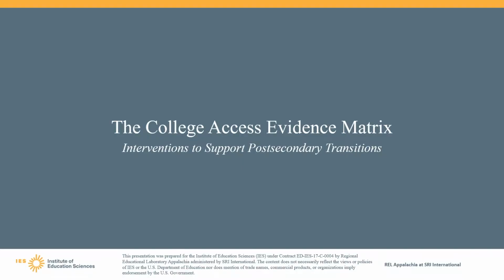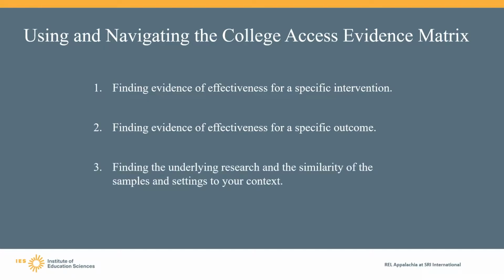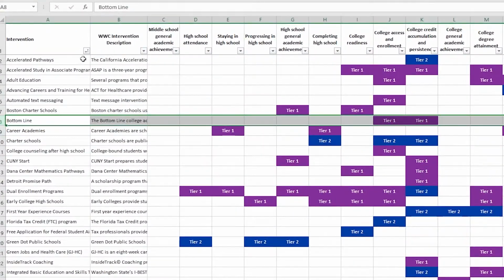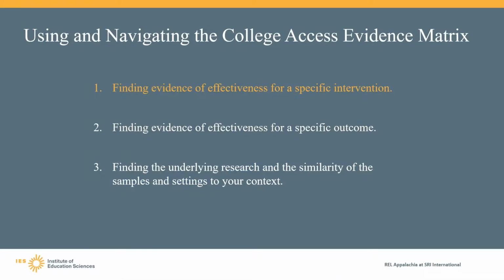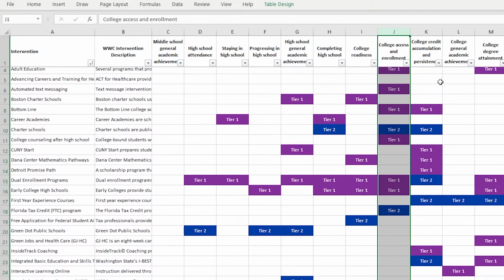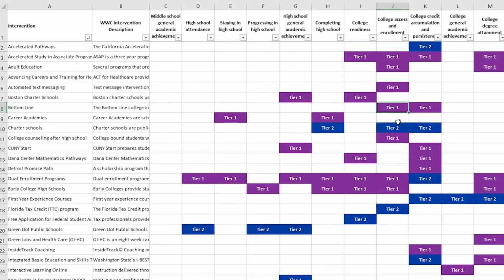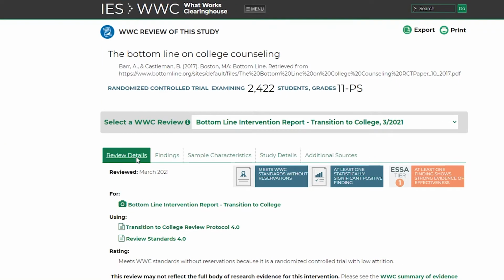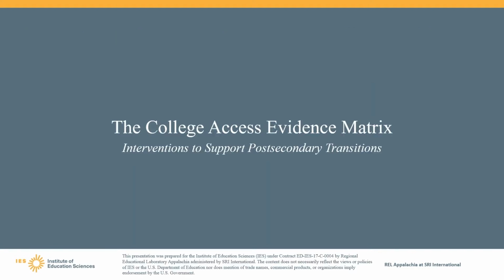Introduction to the College Access Evidence Matrix (REL Appalachia)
This video introduces the College Access Evidence Matrix, an informational resource developed by REL Appalachia for college access providers and education leaders to find evidence on interventions that support student transitions to education beyond high school. The Matrix uses information from the Institute of Education Sciences’ What Works Clearinghouse to help college access providers and other leaders identify programs that align with Every Student Succeeds Act, or ESSA, evidence standards. The Matrix and related materials can be found More information about the What Works Clearinghouse can be found

This video was prepared under Contract EDIES17C0004 by Regional Educational Laboratory Appalachia, administered by SRI International, through funding from the Institute of Education Sciences at the U.S. Department of Education. The content does not necessarily reflect the views or policies of the Institute of Education Sciences or the U.S. Department of Education, nor does mention of trade names, commercial products, or organizations imply endorsement by the U.S. Government.